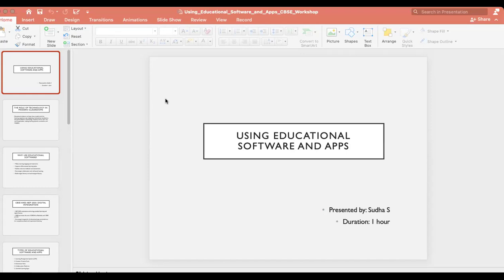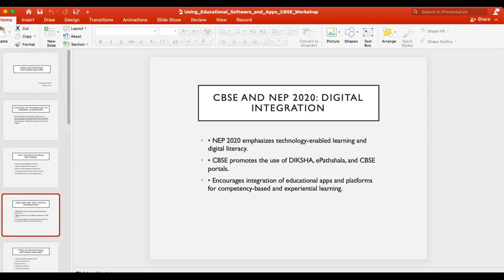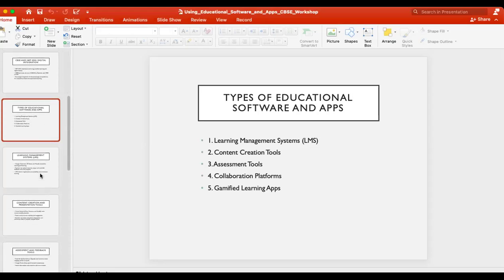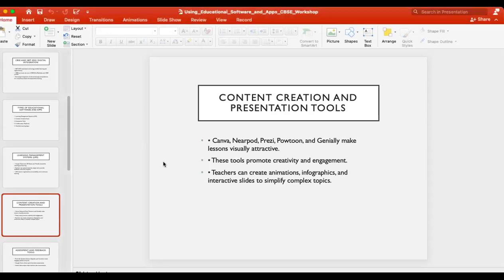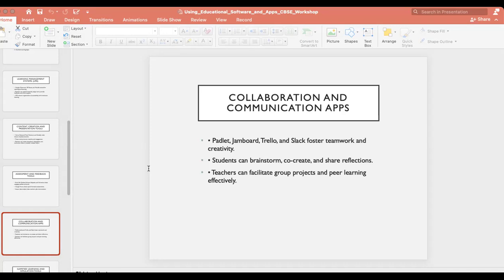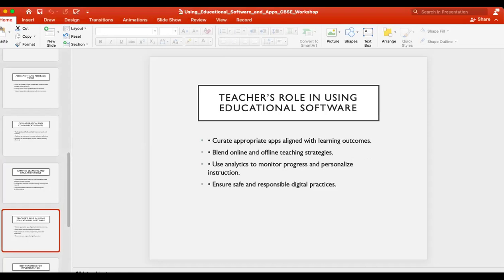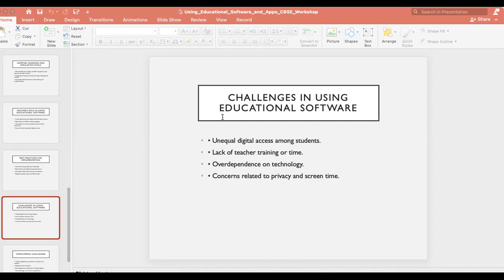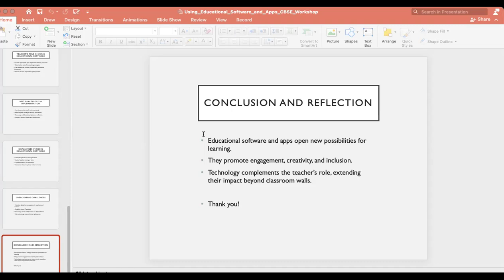USING EDUCATIONAL SOFTWARE AND APPS